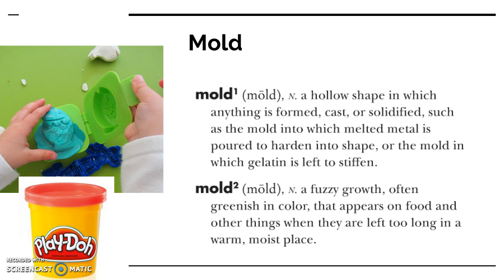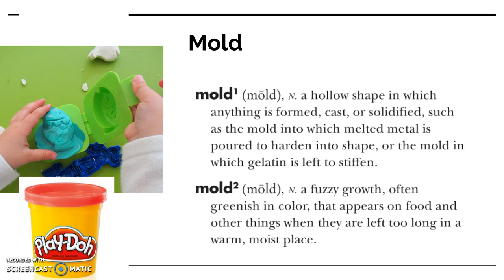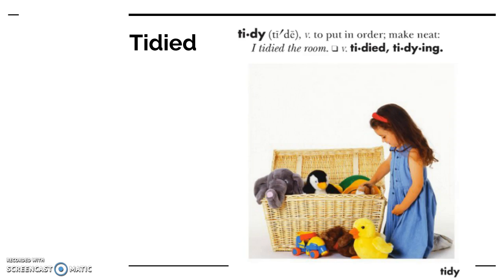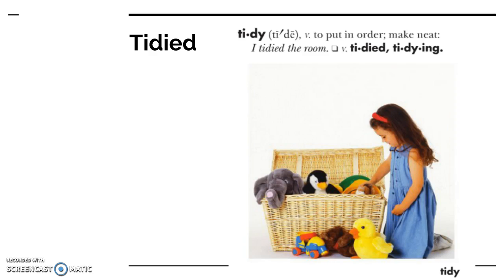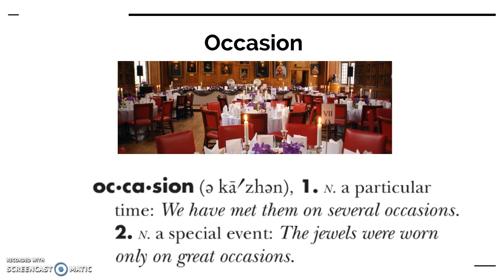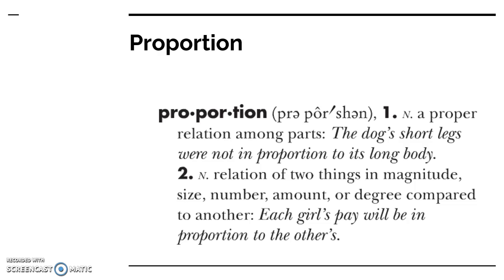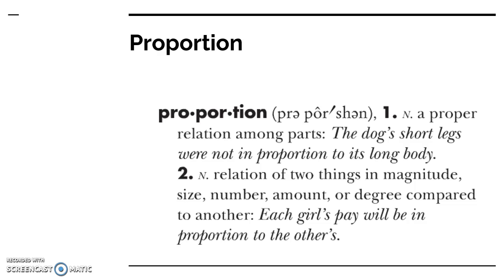Dinosaurs of Waterhouse Hawkins Vocabulary